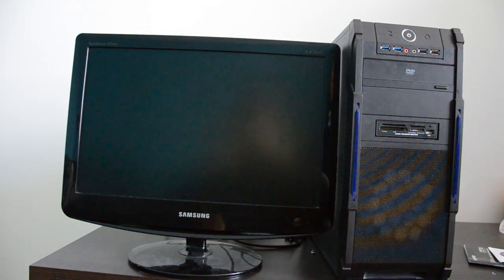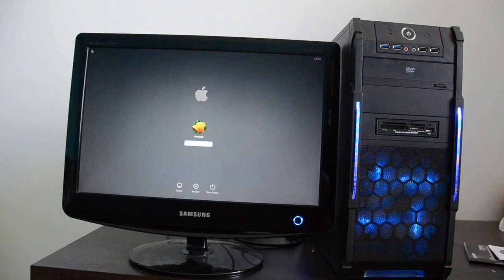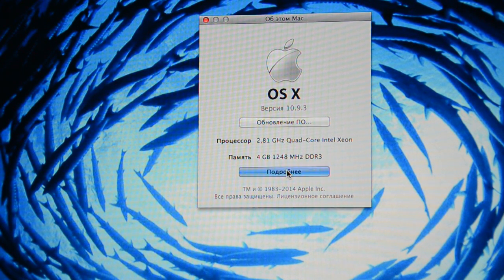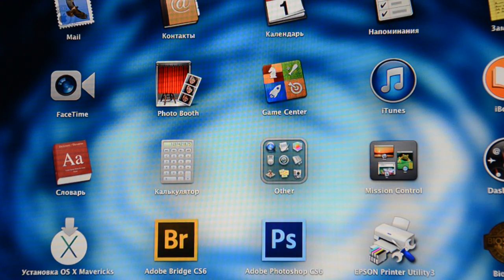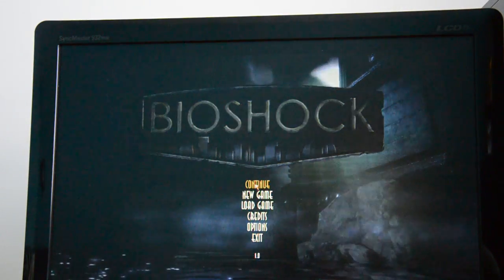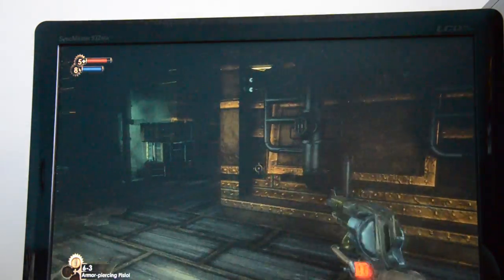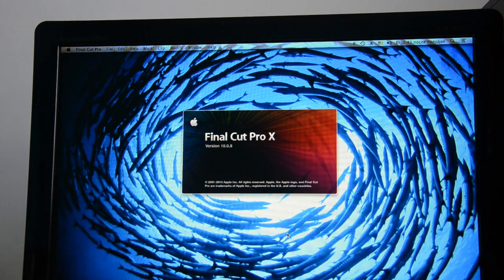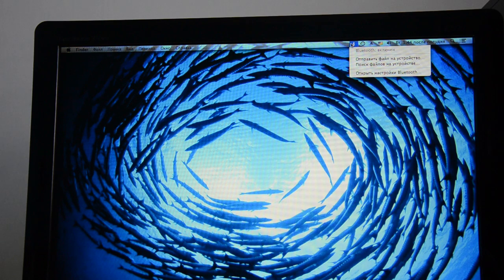Intel Core 2 Quad Hackintosh Q6600 mavericks 10.9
This is just a short demo of OS Mavericks running on my custom gaming desktop. It is working flawlessly and smoothly
Specs
Intel Core 2 Quad Q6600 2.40 GHz
Gigabyte GA-G41M-Combo (rev. 2.0)
4 gigs of ram ddr3
Asus Nvidia GT640